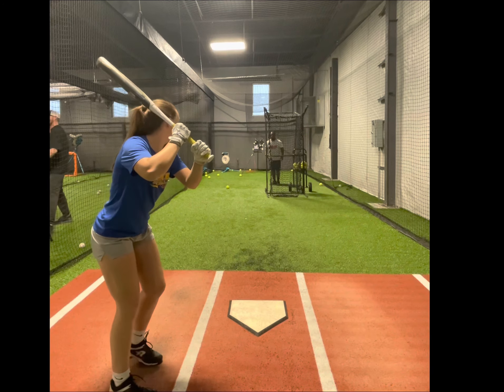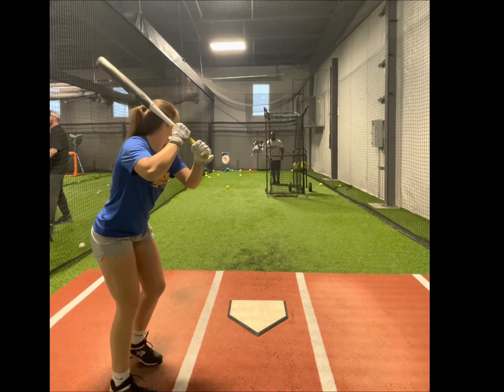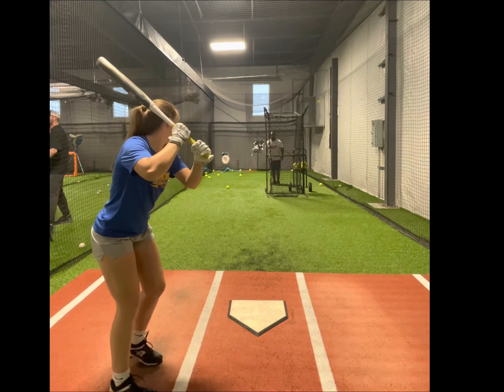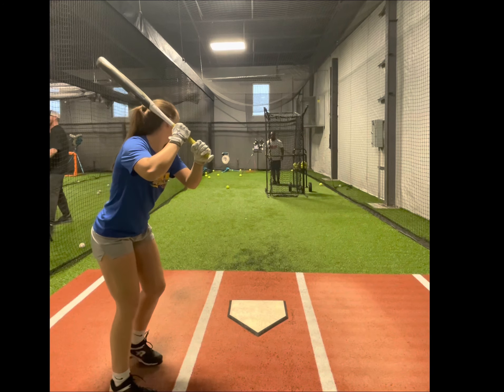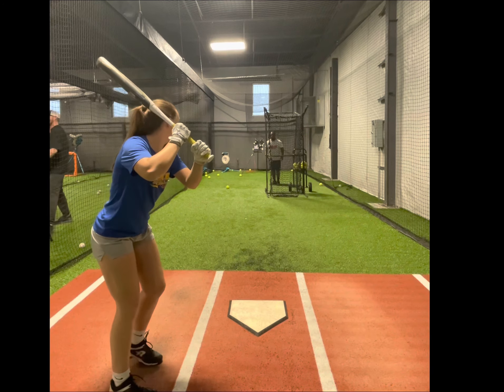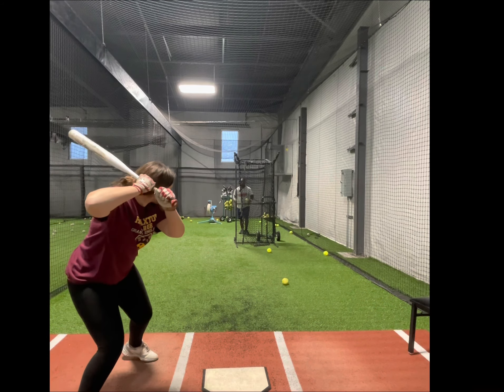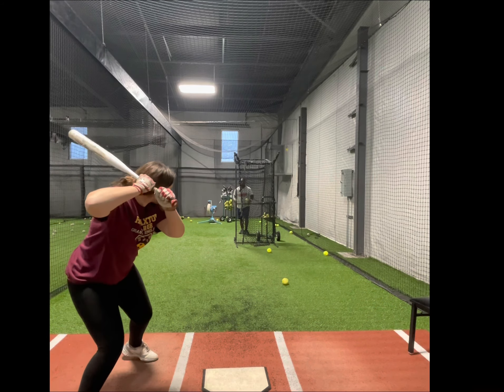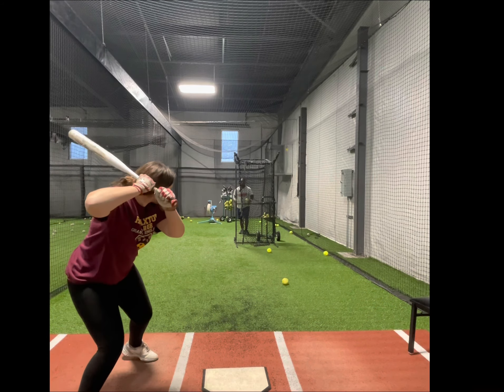Toe tap and split grip drill!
Controlled toe tap to landing! Split grip helps staying through the ball! Listen to the sound coming off of their bats